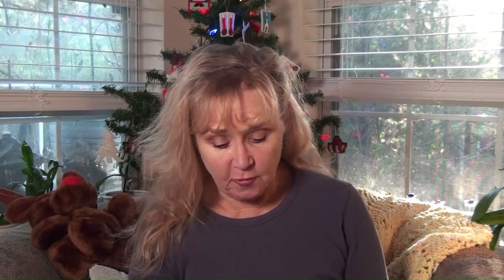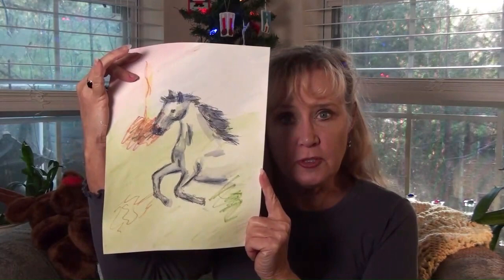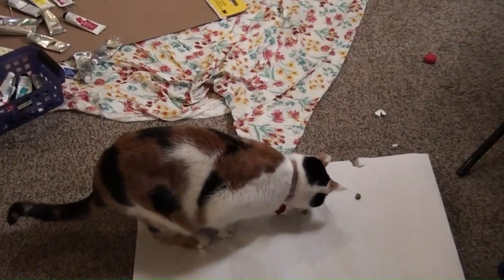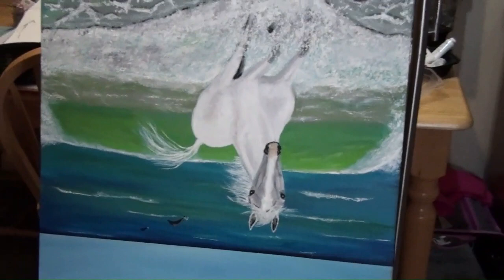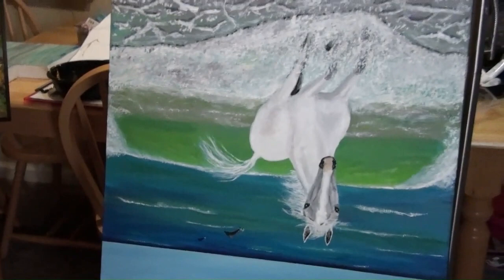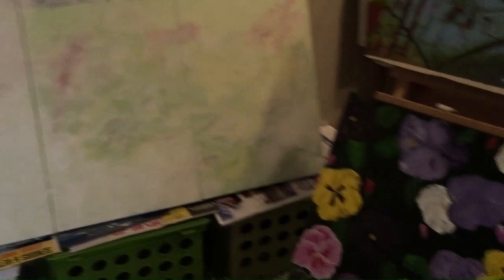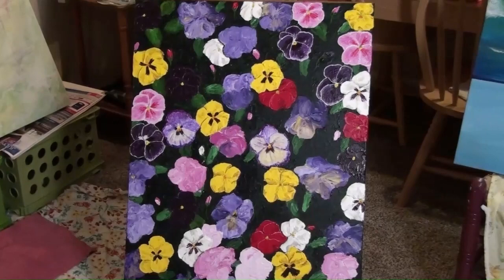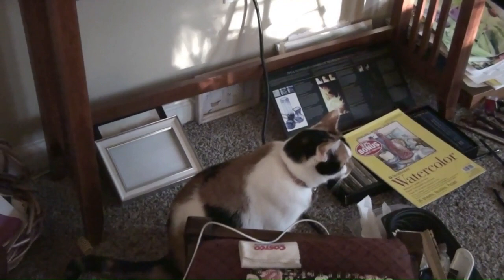Kj's Art S3 E50 Friday Positivity Progress Dec 16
Time to take a break and work on fun stuff!!!